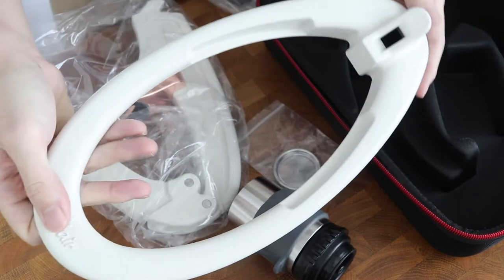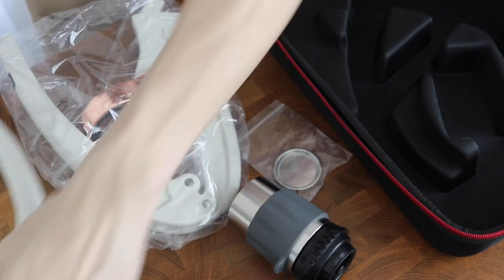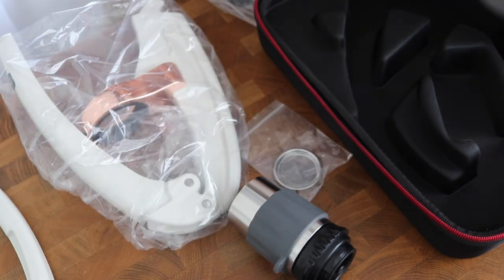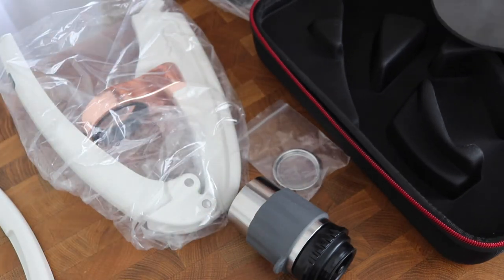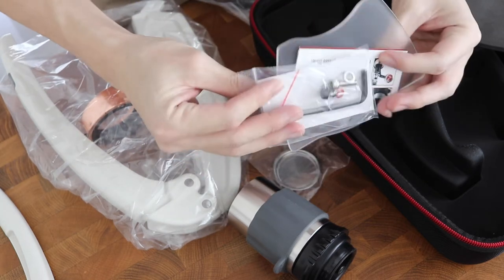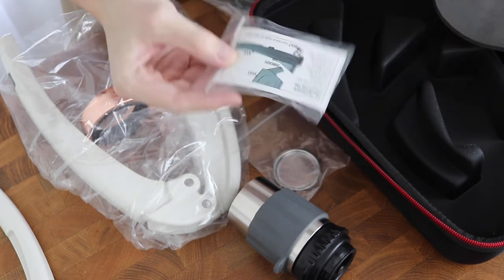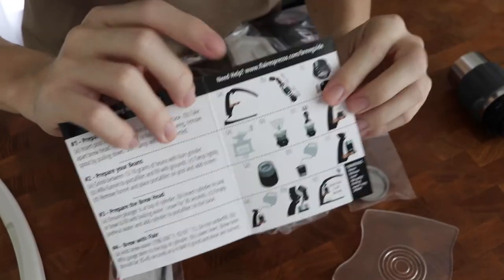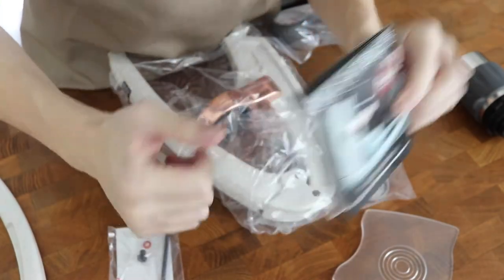Flair Signature Unboxing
This video is just me unboxing flair espresso flair signature. No full review yet, so enjoy the video!

I've been wanting this for a while and I decided to get one!

I've not tested this yet, I'll spend the next couple of days testing this with fresh beans and see how it taste.